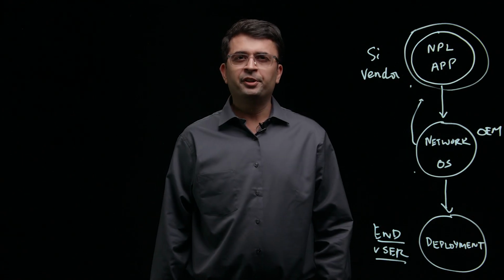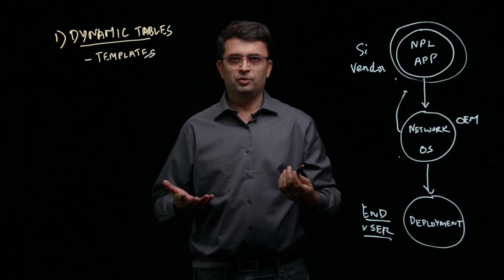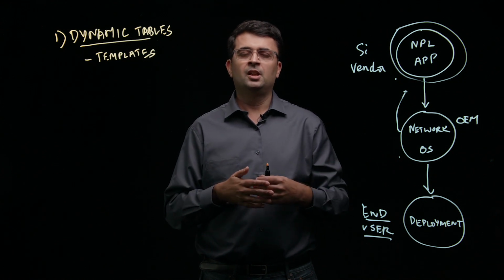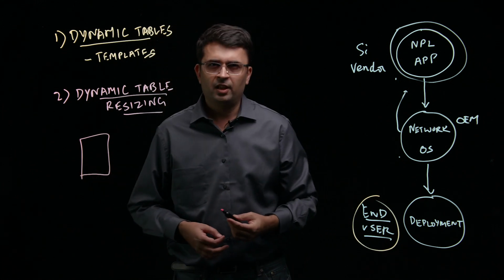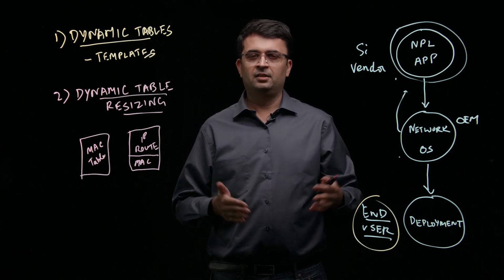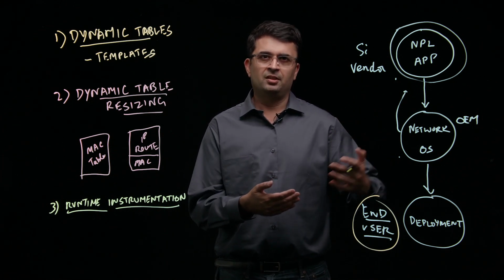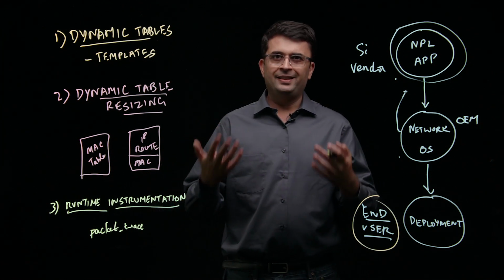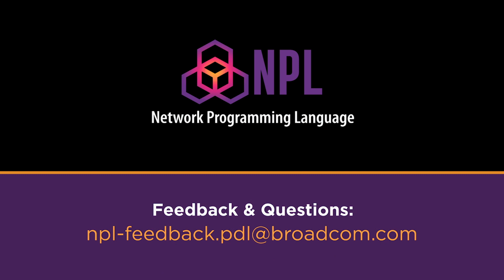NPL Runtime Programmability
Runtime Programmability
With Rajan Sharma, Distinguished Engineer, Core Switch Group
Broadcom, Inc.